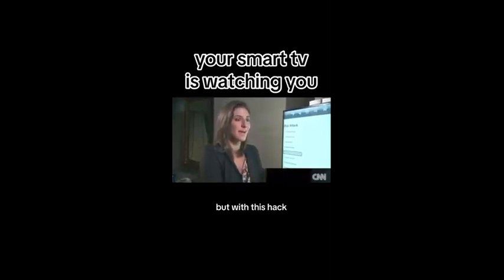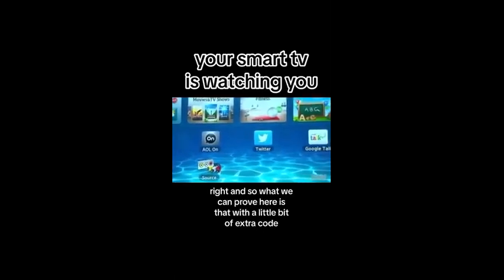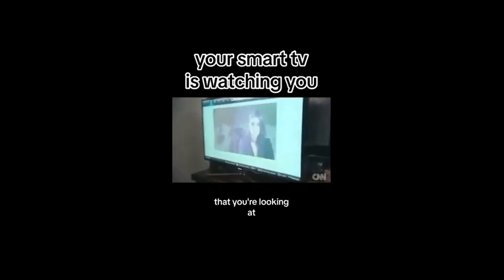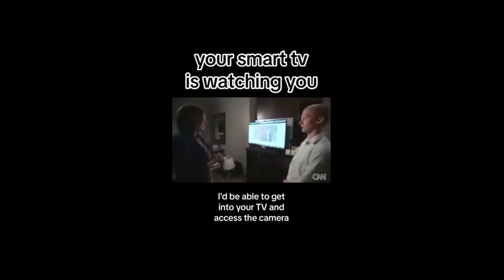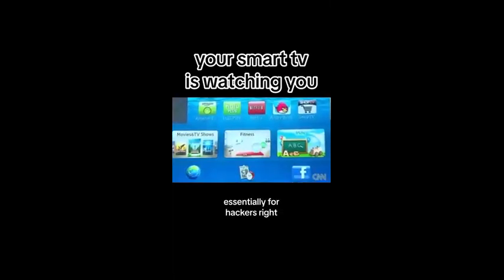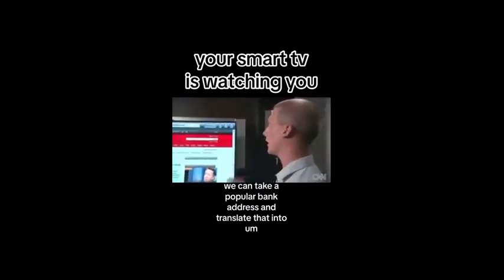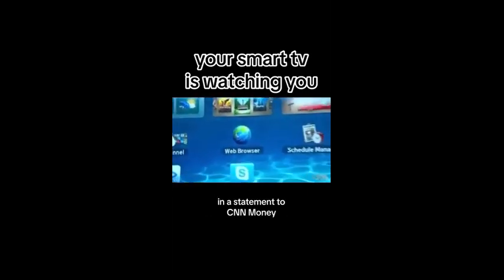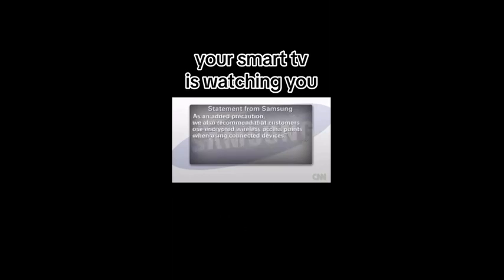Insider Proves that your Smart TV is Watching You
In order to continue current projects and to expand our services we need your help. We're grateful for your contributions no matter how small. ♥Thank you.♥
BitC:1EWgmWpCzweyhDvTNjmMYC2ATpoNfegpDk